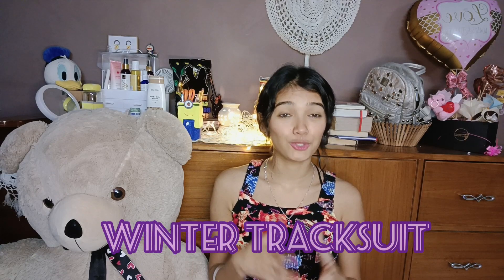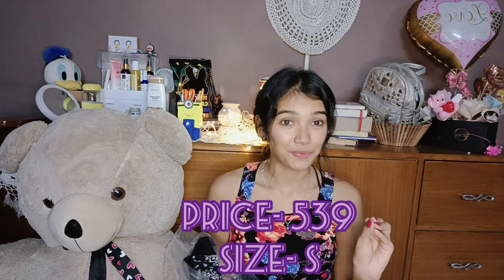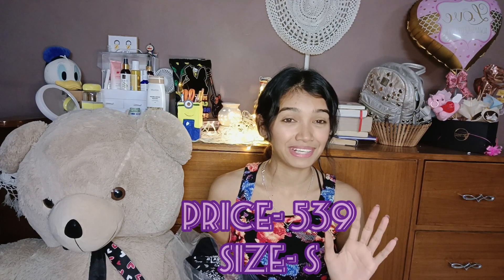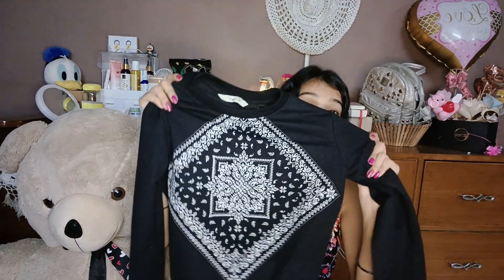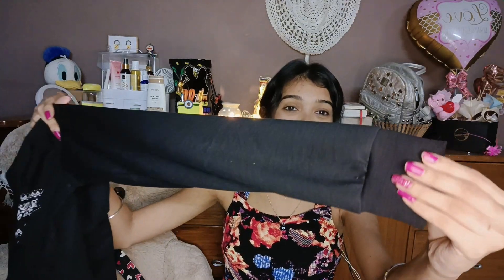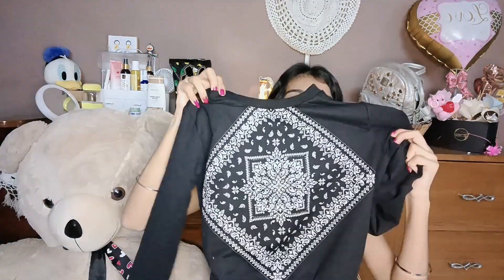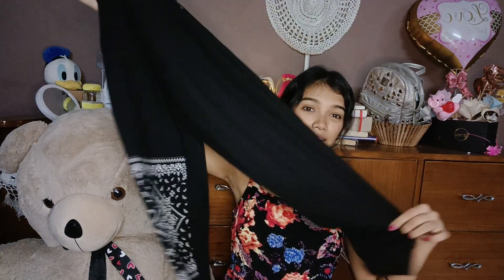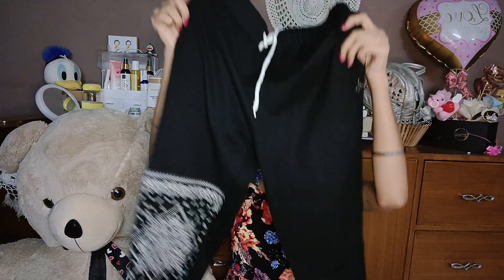Rigo tracksuit haul | Rigo tracksuit review | blistering shine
Meesho tracksuit for women | Rigo tracksuit
Hello YouTube vamily!❤️
This is blistering shine I make video related to make-up skincare Review of products and vlogs if you are new to my channel don't forget to subscribe my channel it will give me motivation to make more such videos ❤️❤️❤️.

About this video -- In this video I have shared my review on meesho Rigo Winter tracksuit..

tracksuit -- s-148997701